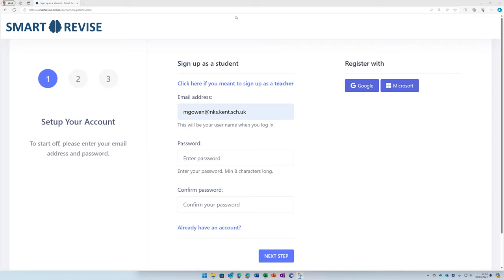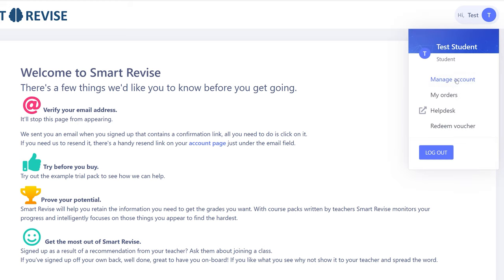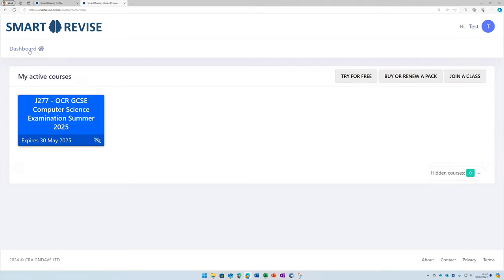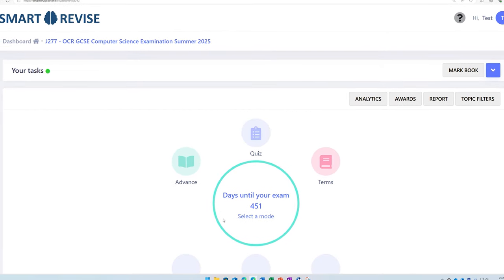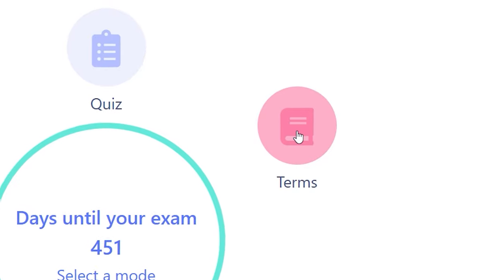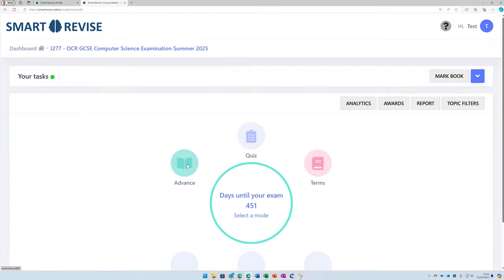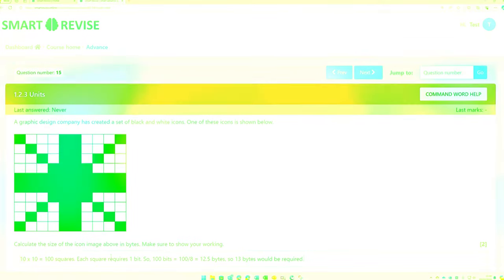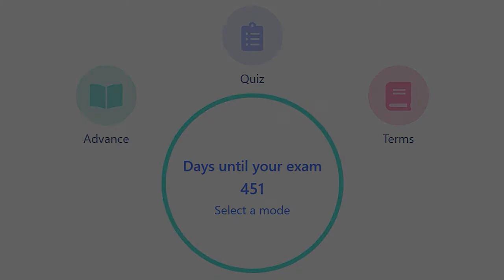Introduction to Smart Revise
Video guide to getting set up and using our GCSE and A-Level Smart Revise revision system.